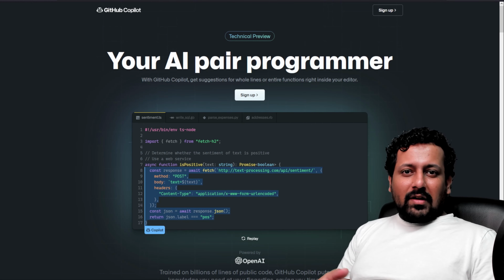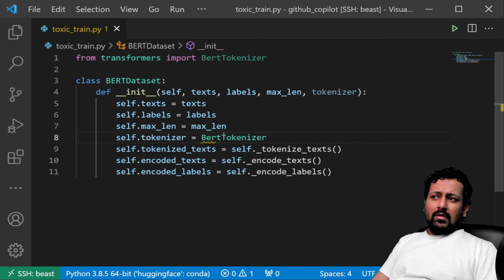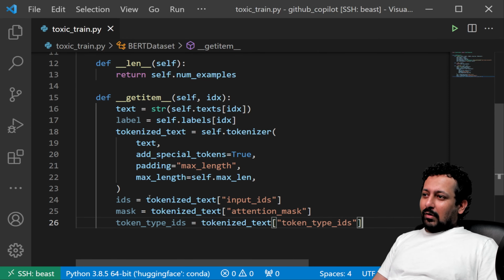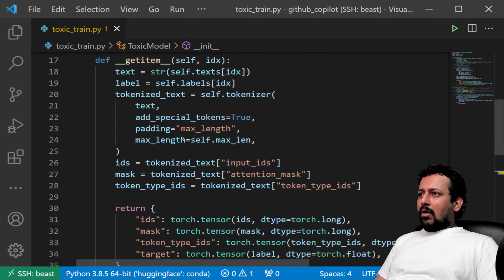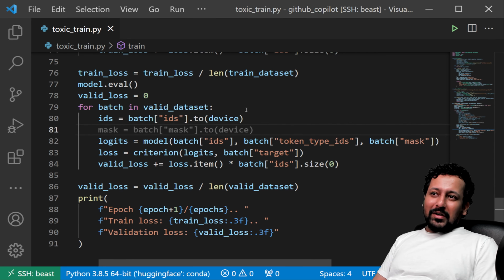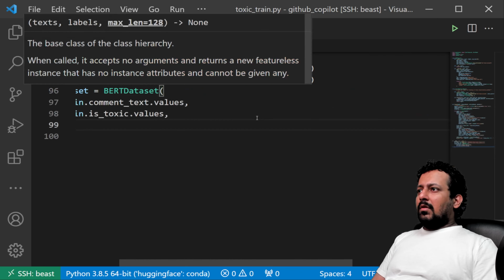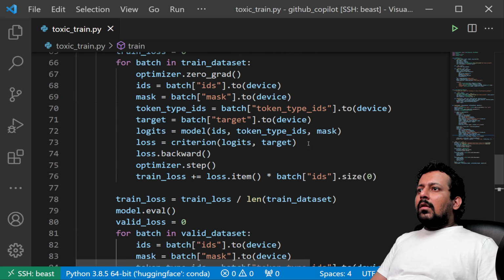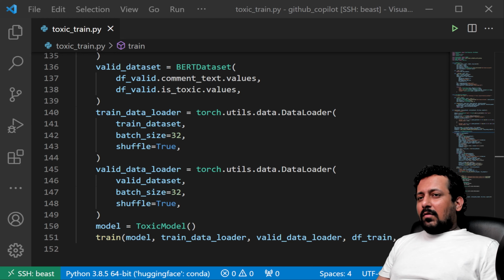BERT Model for Toxic Comment Classification (with GitHub Copilot's help)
In this video, we will train a simple BERT PyTorch model to detect which comments are toxic. We will be using GitHubCopilot as our AI assistant/pair-programmer. Check out GitHub Copilot here: copilot.github.com